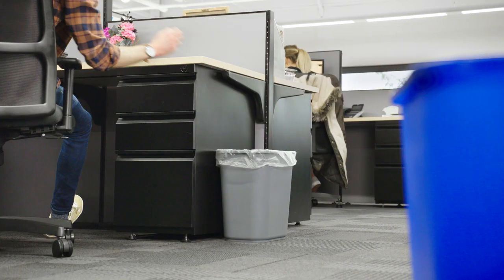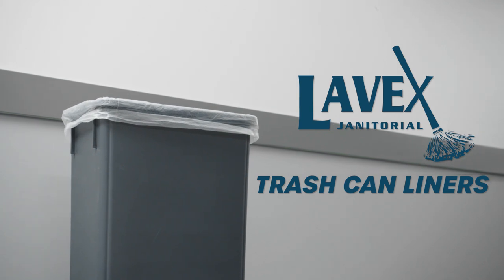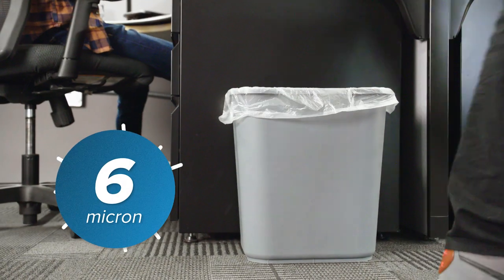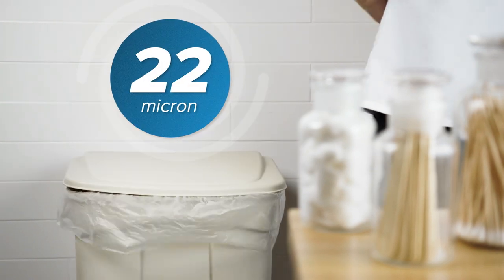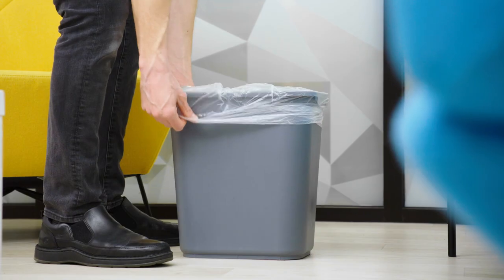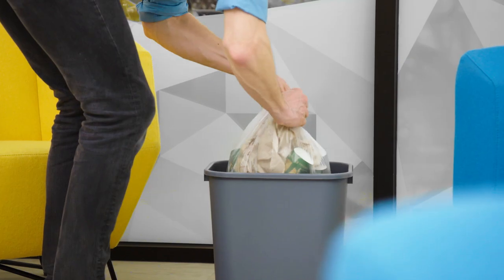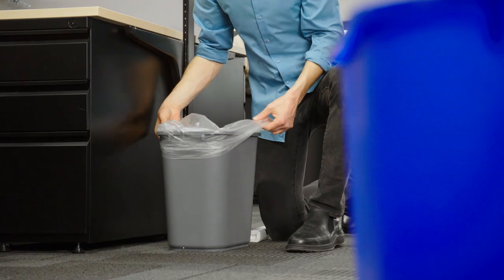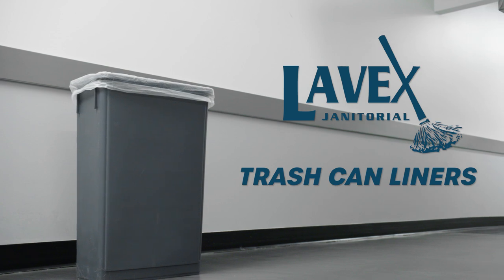Lavex Janitorial Trash Can Liners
The high-density trash can liners from Lavex Janitorial are perfect for any setting that produces lightweight trash! Made of exclusive high-density resin, these liners feature a bottom star seal to distribute paper and other refuse evenly and to virtually eliminate leaks. These liners are all clear, allowing for easy content identification, and are easy to tear from their cordless roll to insert into a trash can or recycling bin.

Made at 6 micron up to 22 micron in thickness, trash can liners from Lavex Janitorial come in a wide range of gallon capacities, ensuring the right option will be available to meet your needs. Regardless of the thickness, each liner features a more puncture-resistant construction than other comparable liners. Although selecting the proper trash can liner may seem trivial, choosing a Lavex Janitorial liner can help save your business money, and it can also help ensure that your trash is contained safely, reliably, and mess-free.